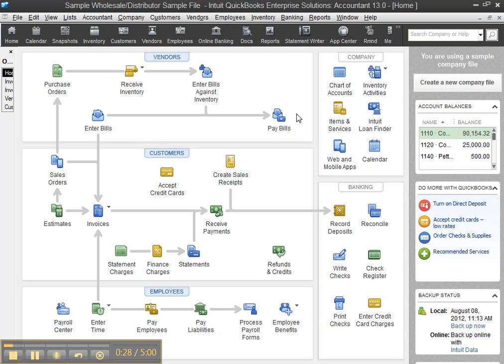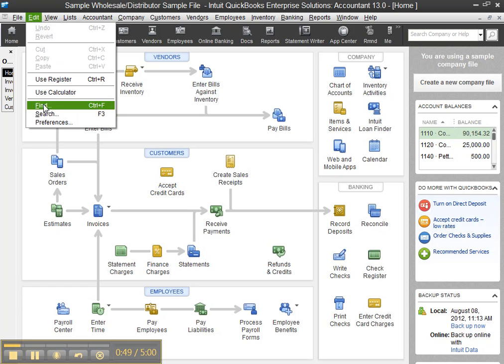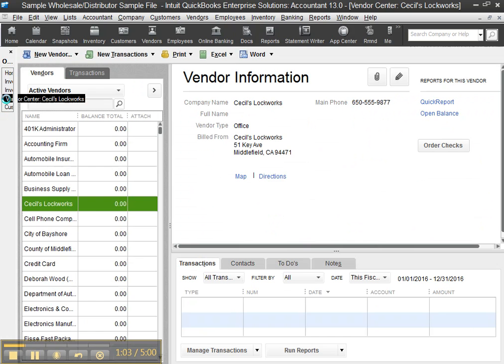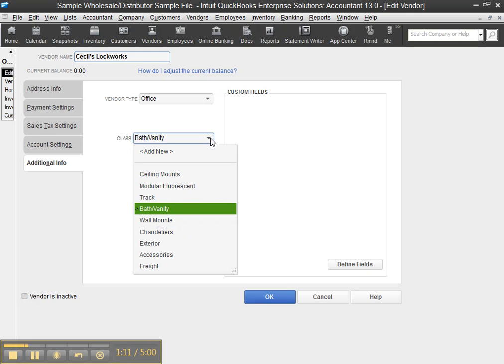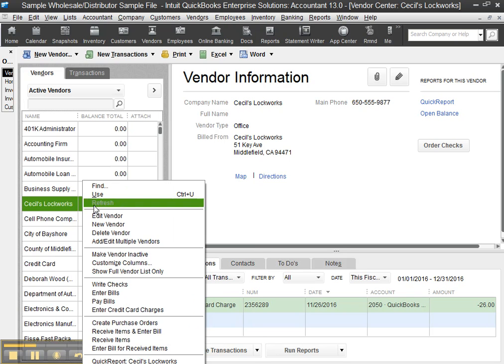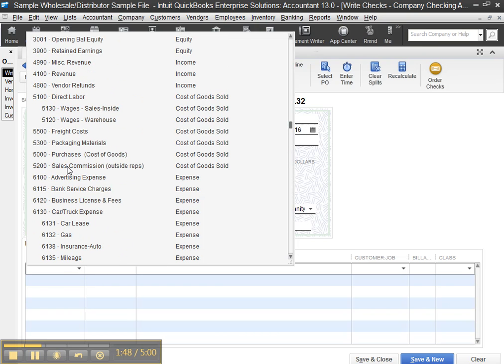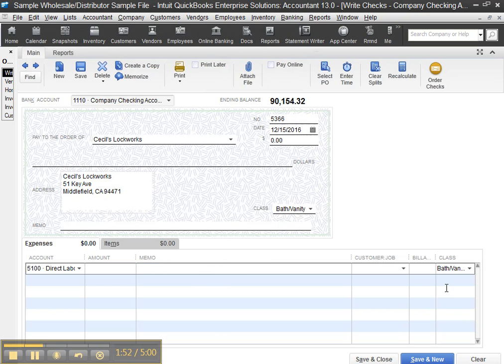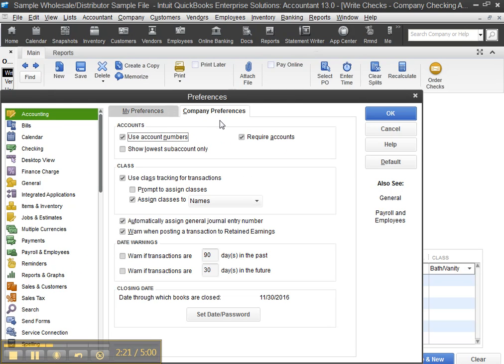New Default Class Assignment in ES 13.0